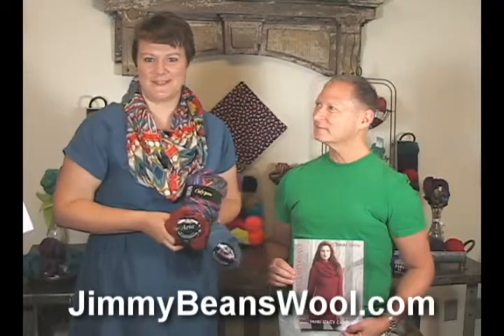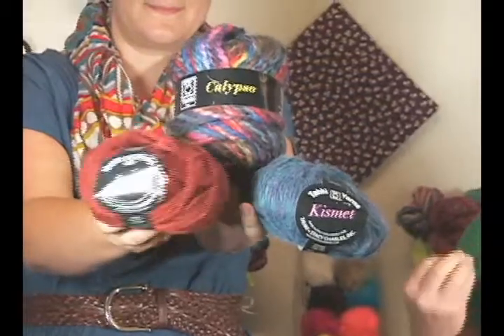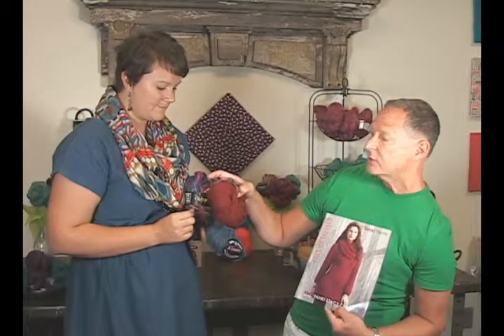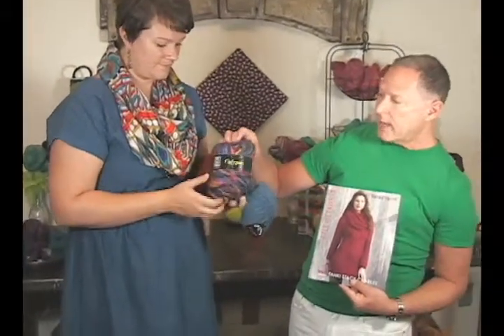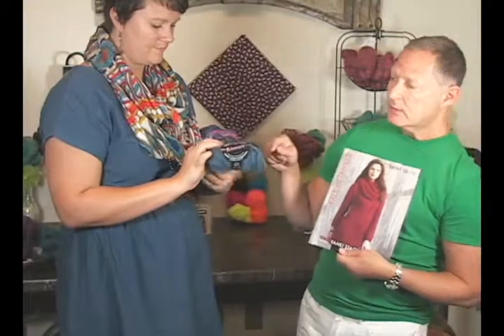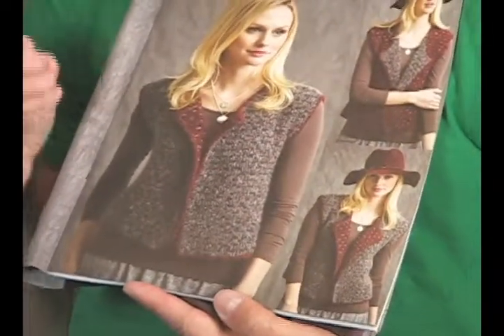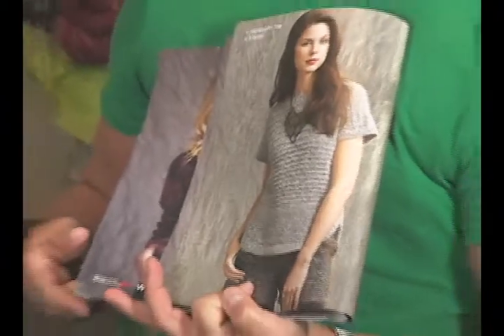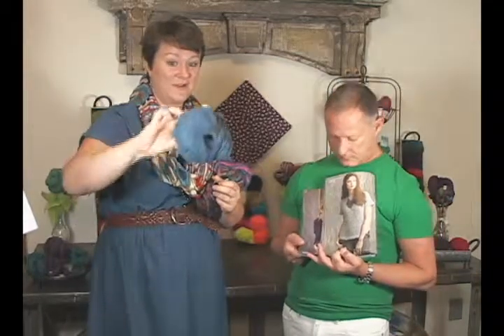Tahki Aria, Calypso and Kismet Yarn Review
Kristen from Jimmy Beans Wool and Stacy Charles review Tahki Aria, Calypso and Kismet Yarns.  Jimmy Beans Wool is your LYS... online!